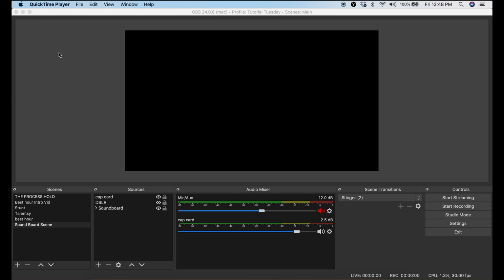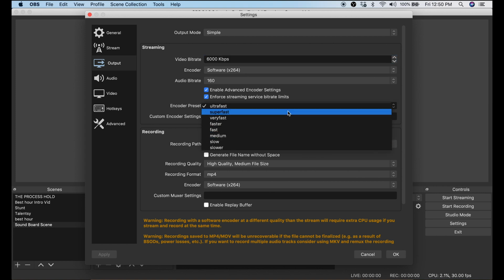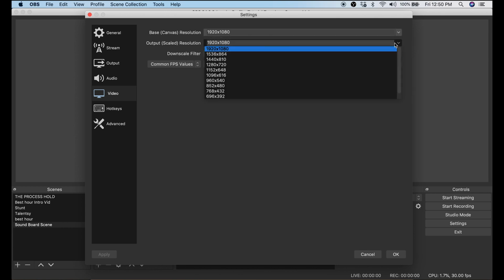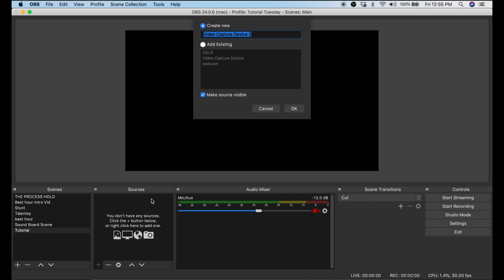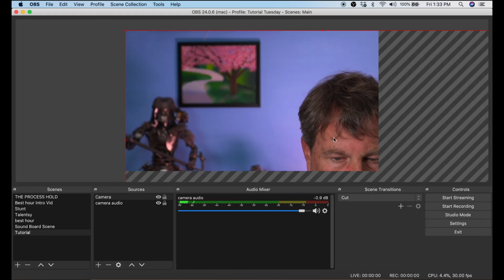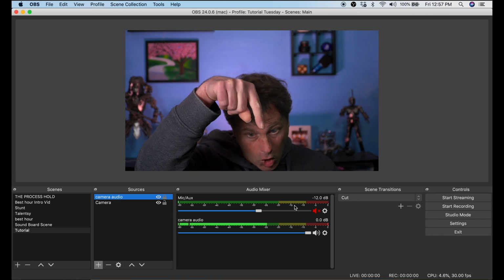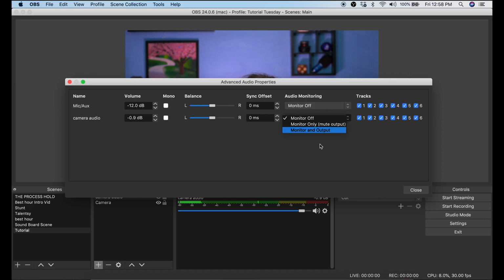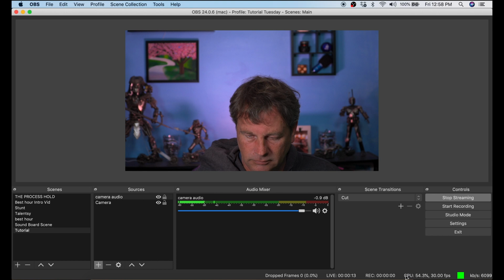Complete Obs Studio Beginners Guide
Complete Obs Studio Beginners Guide. The 5 simple steps to getting started with OBS studio.

I walk you through step by step how to live stream on Youtube with OBS studio.